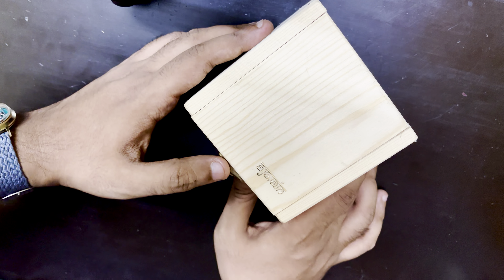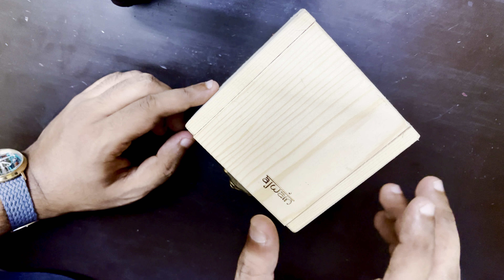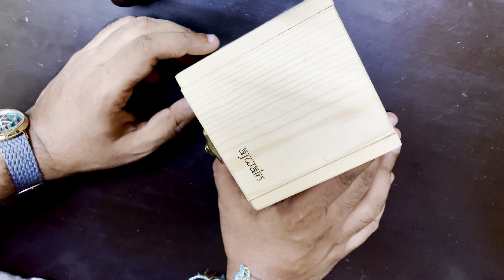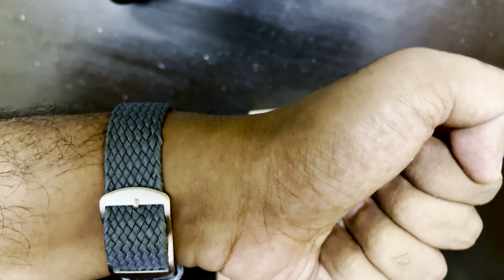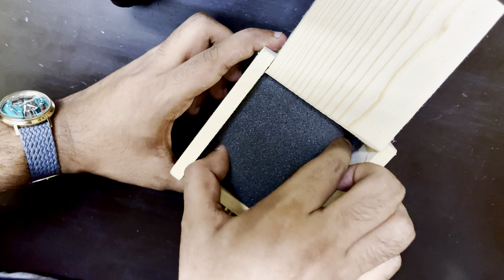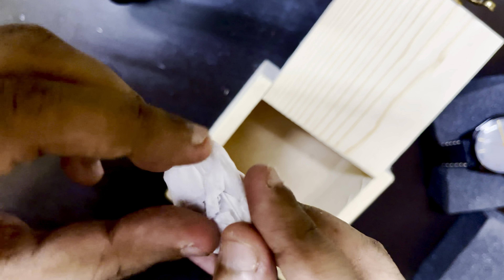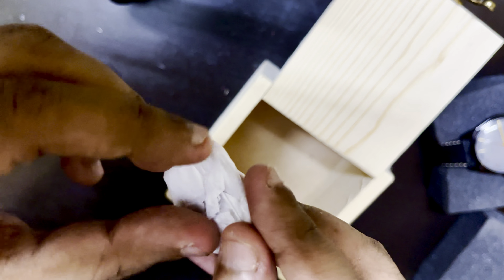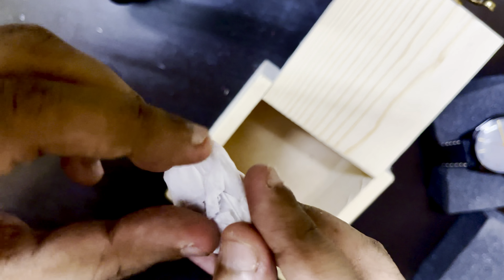Ajwain Khaki Rezang La Stealth Edition Unboxing | Limited to 360 | The Best Indian Micro brand 😵‍💫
Unboxing & first impressions of Khaki Rezang La Stealth Edition on black ostrich leather strap, limited to 360 pieces, by Ajwain watches, a micro brand from India. Founded in 2017, Ajwain stands Analogue Jeweled Watches And Instruments Network.